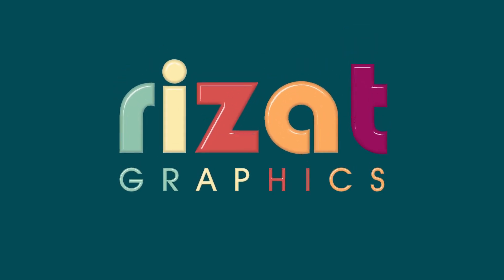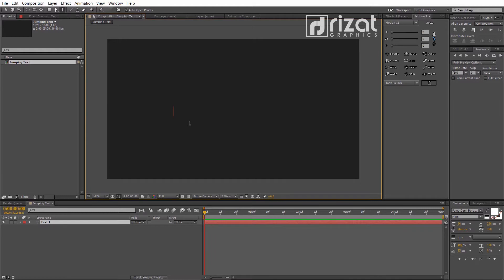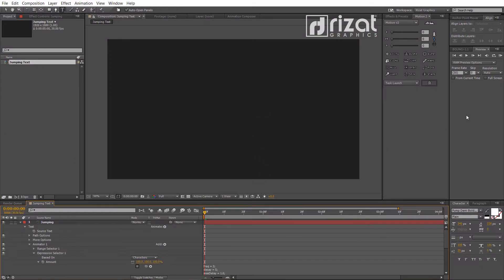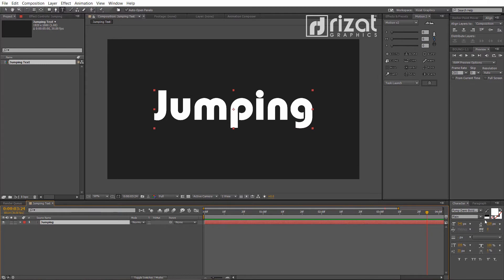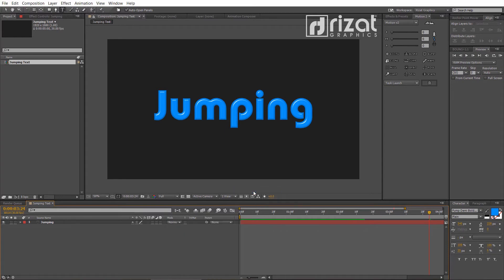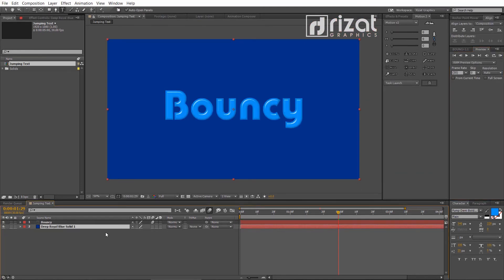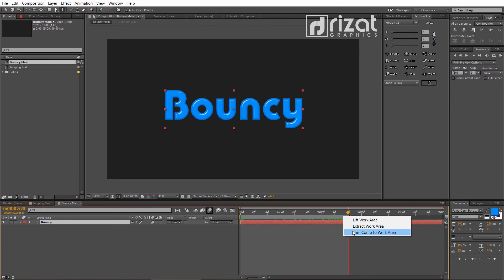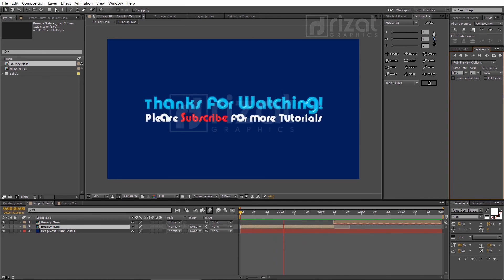After Effects Tutorial: Bouncy & Wobbly Text Animation | Fast & Easy Tutorial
Hello Everyone, Welcome to Rizat Graphics. In this tutorial, you will learn to create Bouncy/wobbly Text Animation in After Effects. This is a short and easy tutorial. You don't need any third-party plugin to complete this task. You only need to learn some basic techniques.
So, I recommend you to watch the video till the end, it will be easier for you to better understand.

More Useful After Effects Tutorials Made with ❤️️